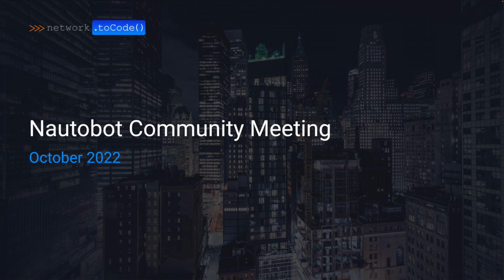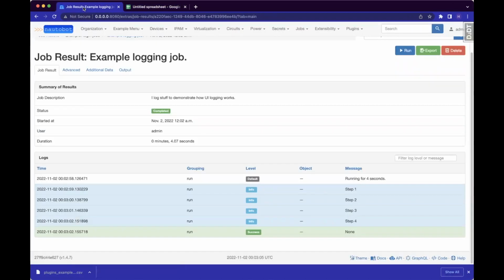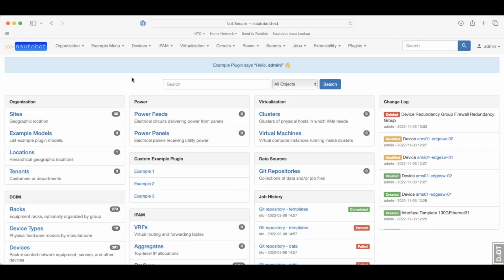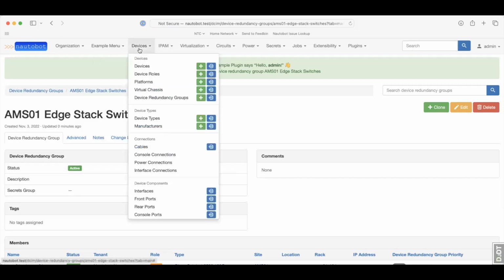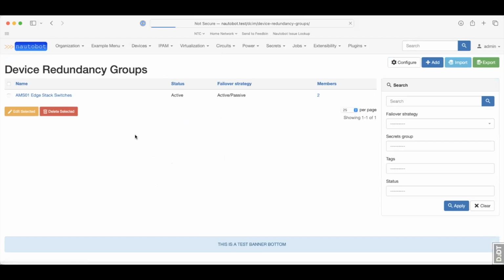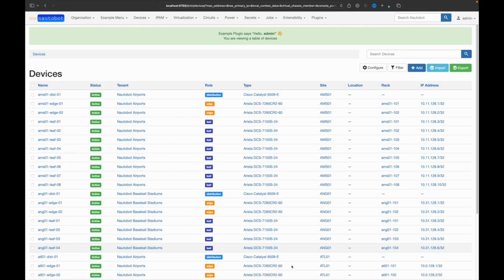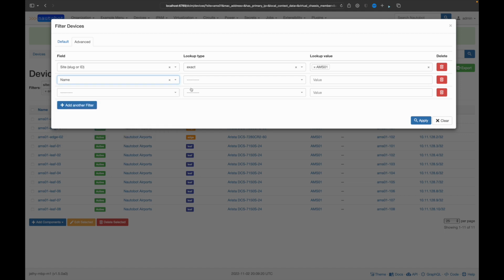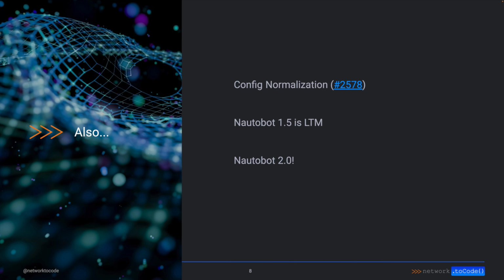Nautobot Community Meeting - October 2022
Also, we provide some details about the release of Nautobot 1.5 as well as Nautobot 2.0!

Join us at nautobot in the Network to Code community on Slack.

Happy automating!